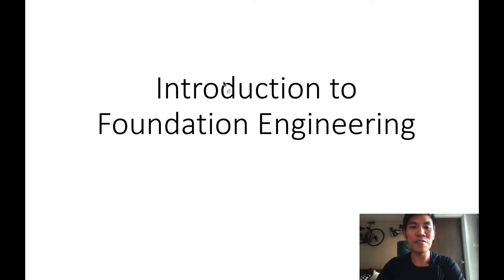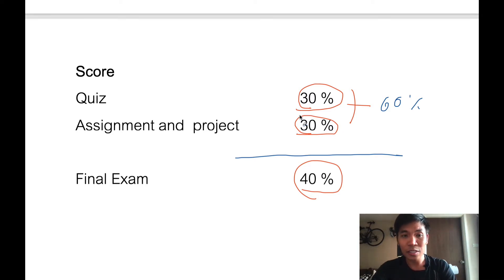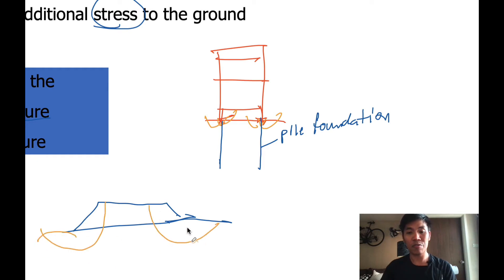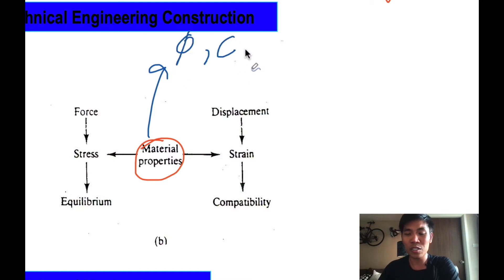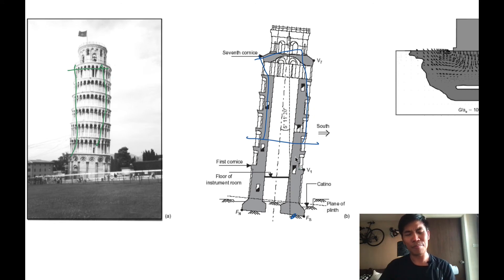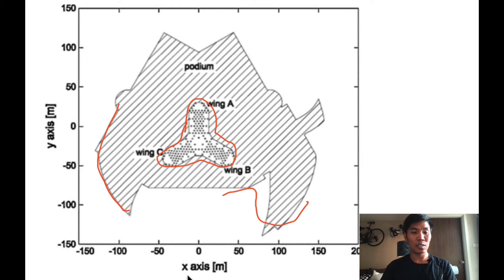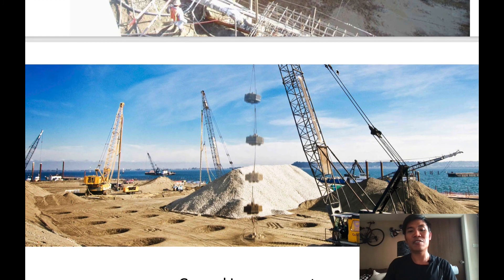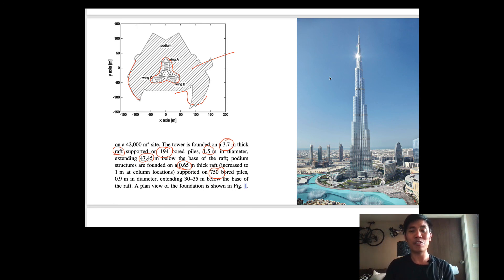Foundation Engineering:Introduction (English)